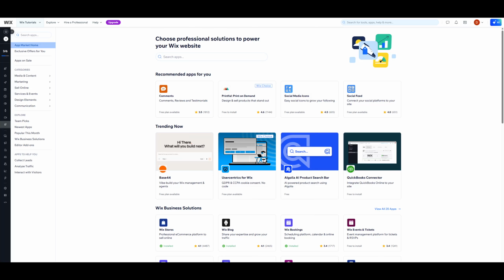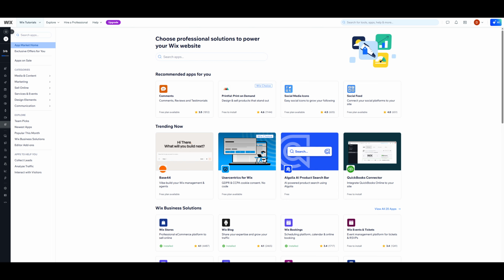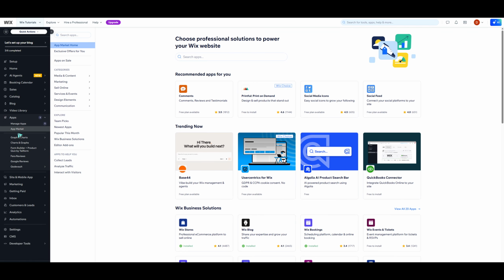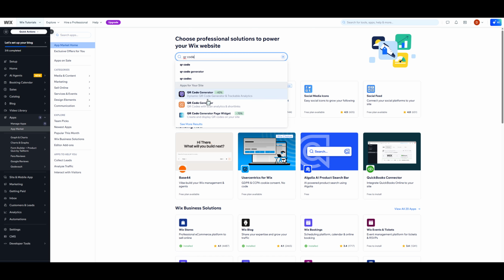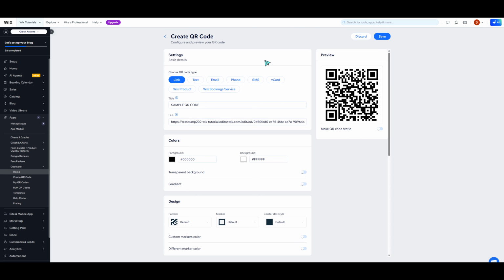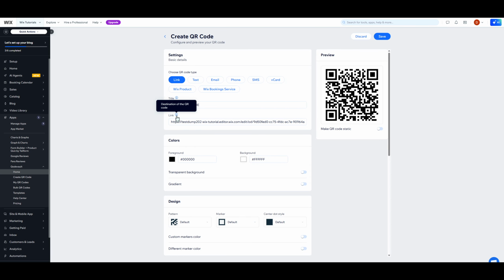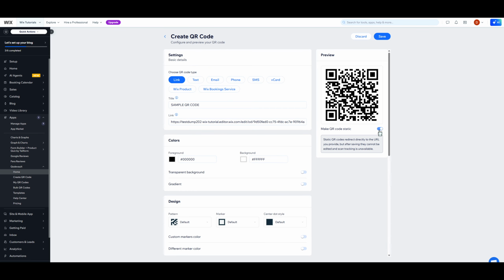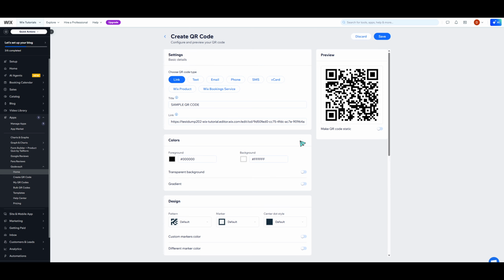How to Get a QR Code for Your Wix Website (Updated 2026 Step-by-Step Guide)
Want to get a QR code for your Wix website? This updated 2026 tutorial shows you how to create a QR code that links directly to your Wix site, allowing visitors to quickly access your website by scanning it with their phone. You'll learn how to generate your QR code, add your website URL, and use the code on printed materials, social media, business cards, posters, and more.